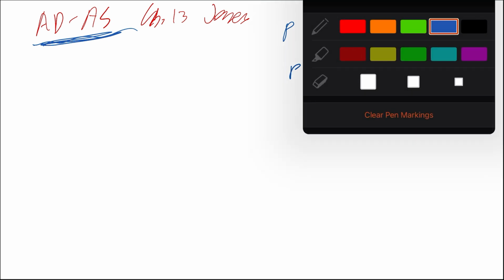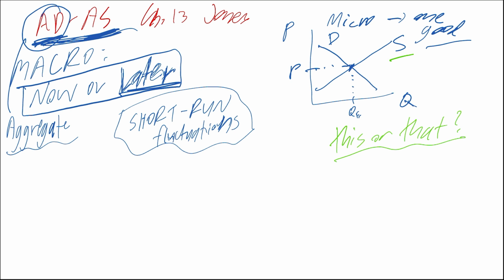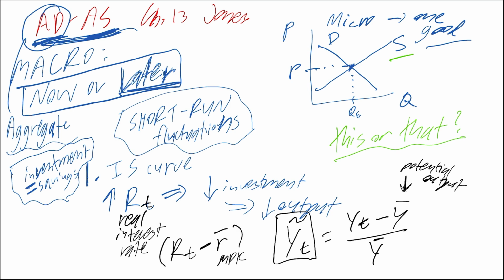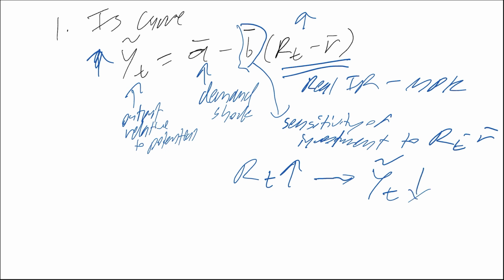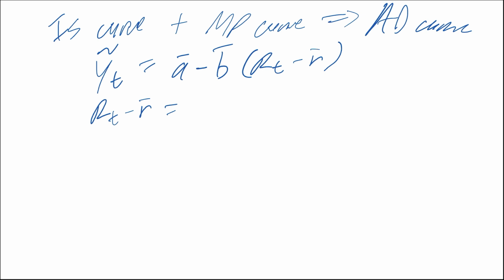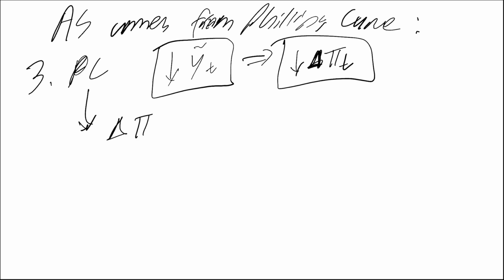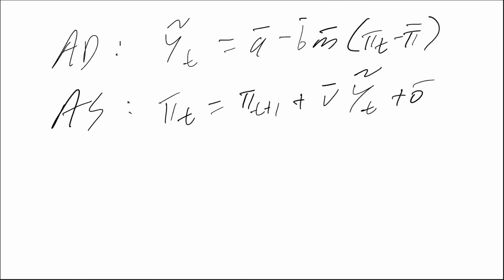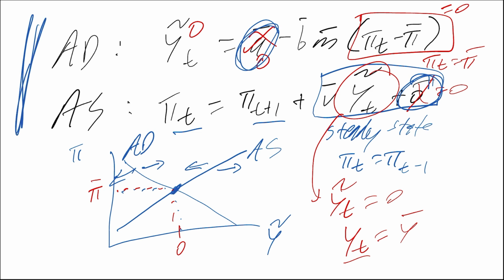MBA521 Module 1 - AD-AS